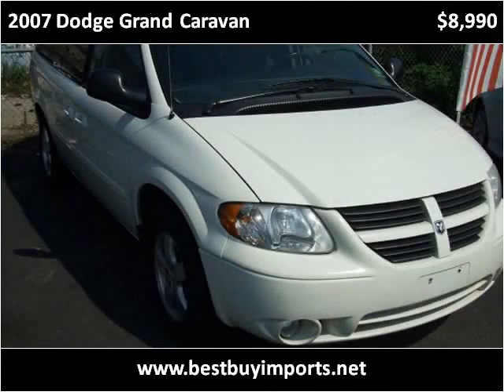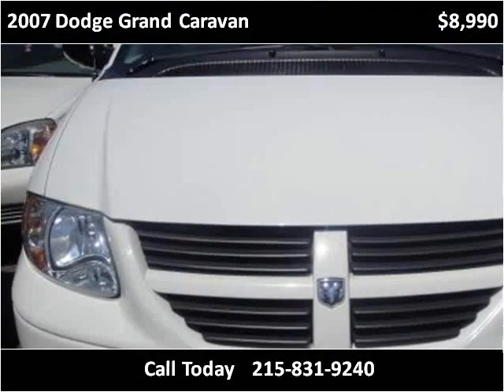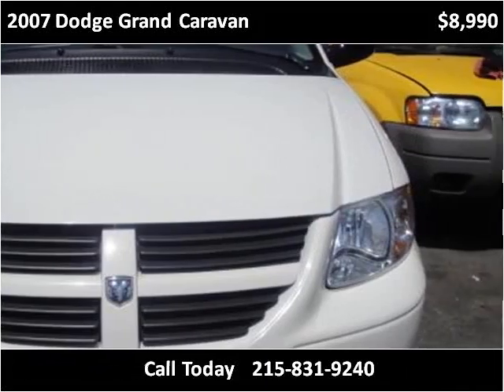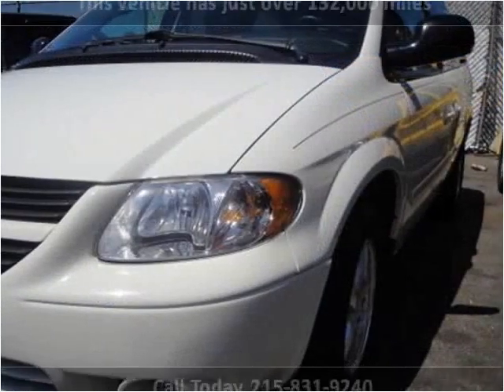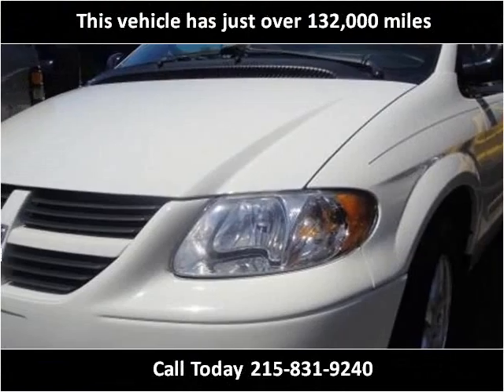2007 Dodge Grand Caravan Used Cars Philadelphia PA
This 2007 Dodge Grand Caravan is available from Best Buy Imports.